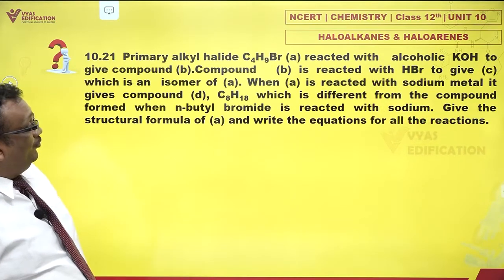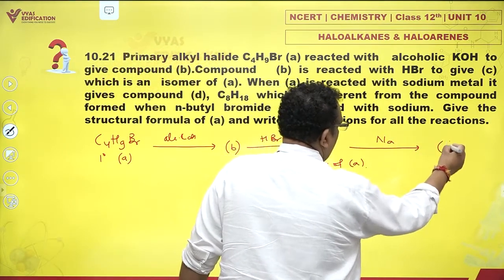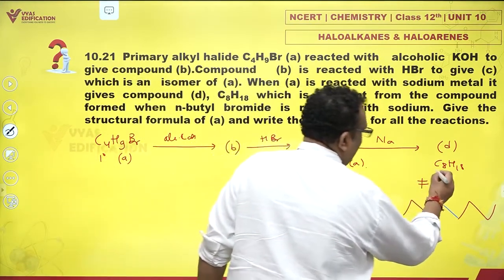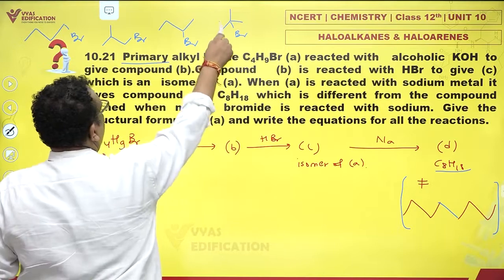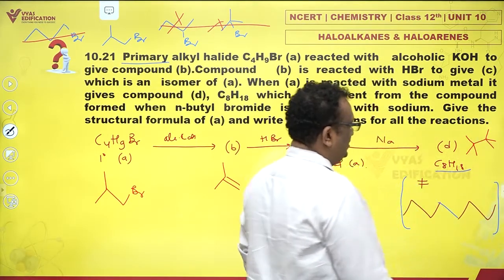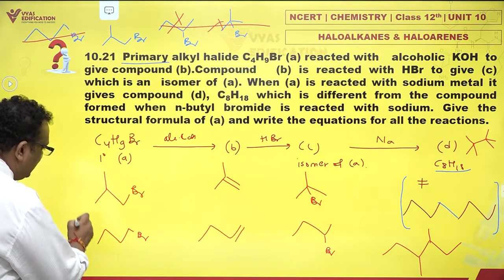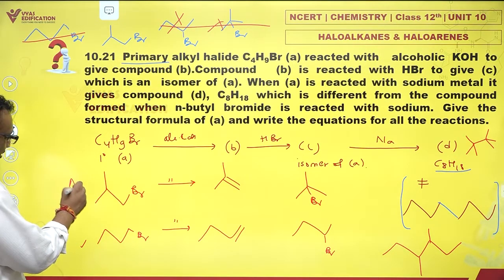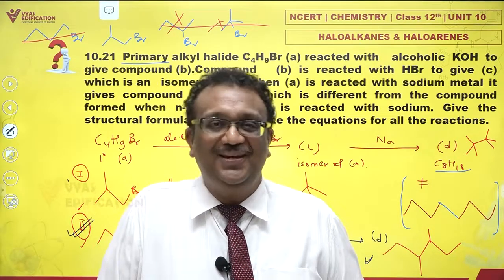NCERT 12th Chemistry Unit 10 Q 21 Haloalkanes & Haloarenes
10.21  Primary alkyl halide C4H9Br (a) reacted with alcoholic KOH to give compound (b).
 Compound (b) is reacted with HBr to give (c) which is an isomer of (a). When (a) is reacted with sodium metal it gives compound (d), C8H18 which is different from the compound formed when n-butyl bromide is reacted with sodium.
 Give the structural formula of (a) and write the equations for all the reactions.

12th Passed or currently in 12th  Students - Path Breaker JEE (1 Year online exhaustive course)

For NEET
12th Passed or currently in 12th  Students - Path Breaker NEET (1 Year online exhaustive course)

CBSE Solutions
NCERT Solutions
NCERT 11th
NCERT 11
CBSE 11th
11th Solutions

PrimaryalkylhalideC4H9Br(a)reactedwithalcoholicKOHtogivecompound